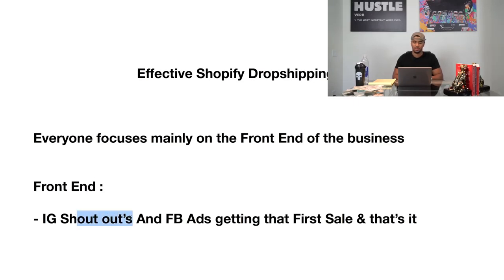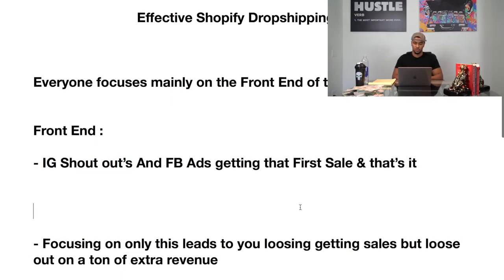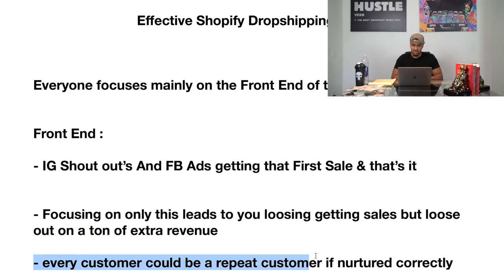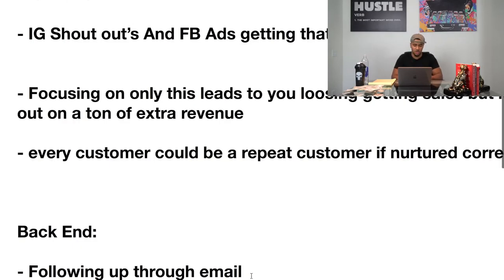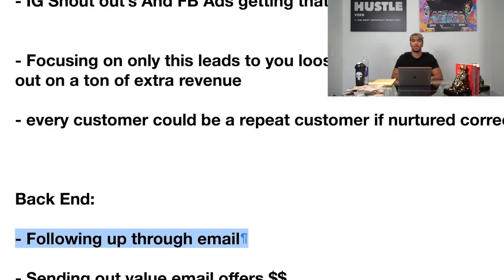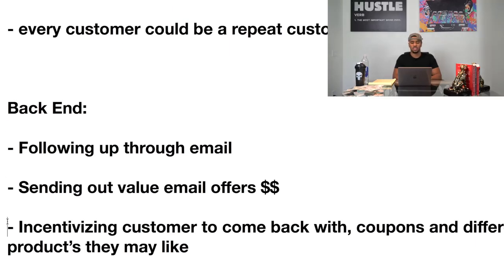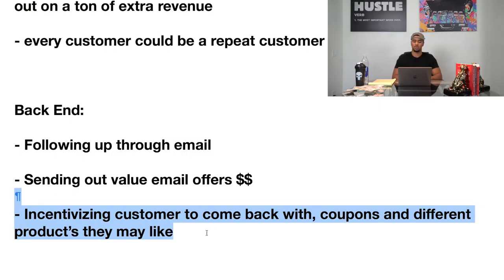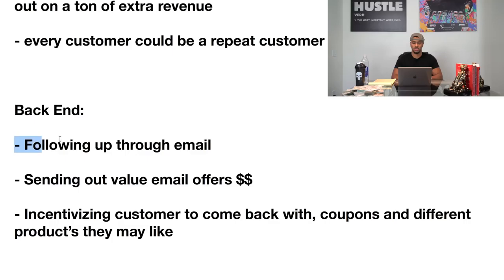Effective SHOPIFY Dropshipping Strategy